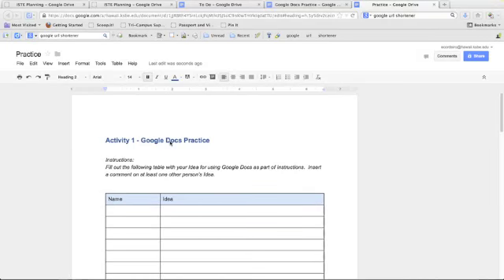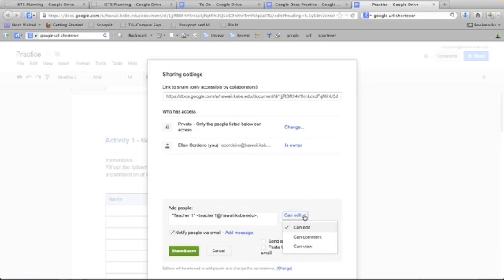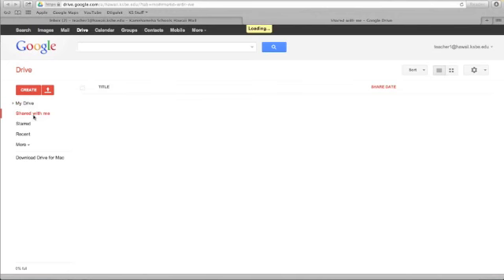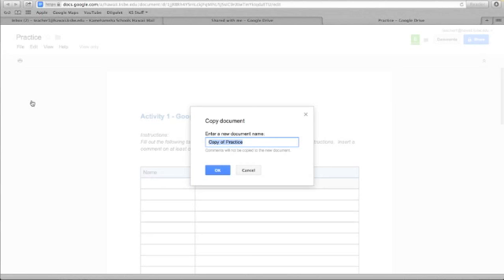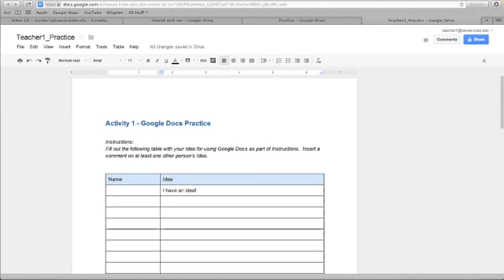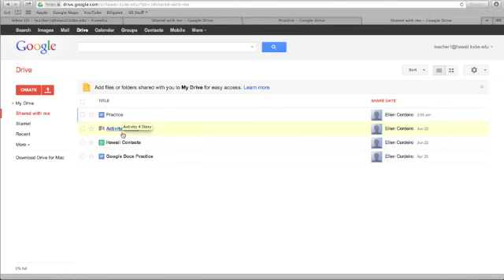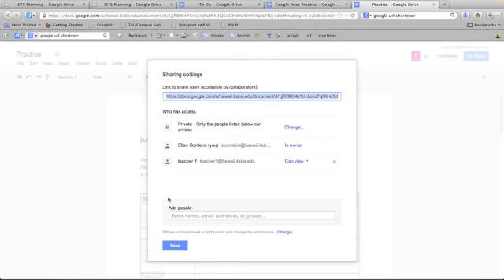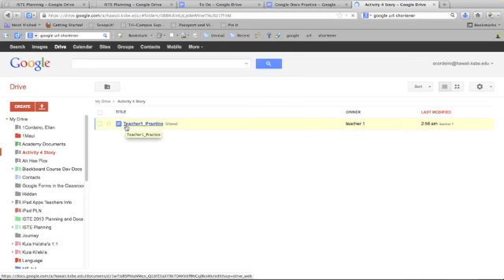Sharing Google Docs using the Share Only method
Posting to Blogger via Email